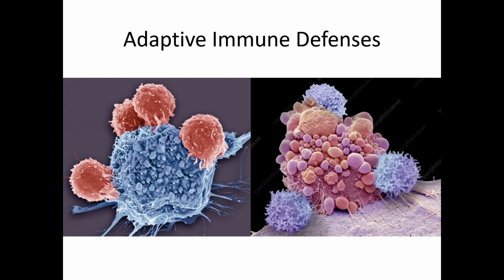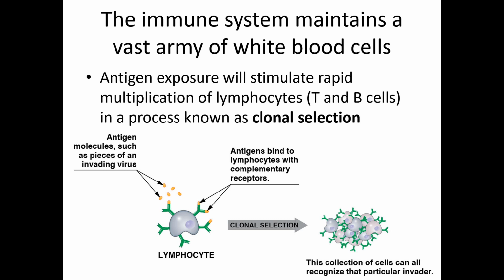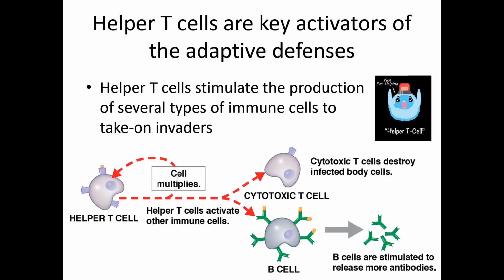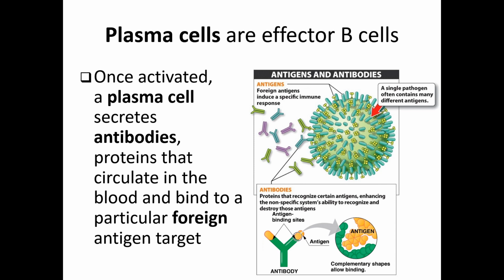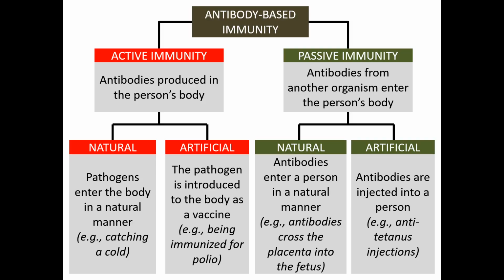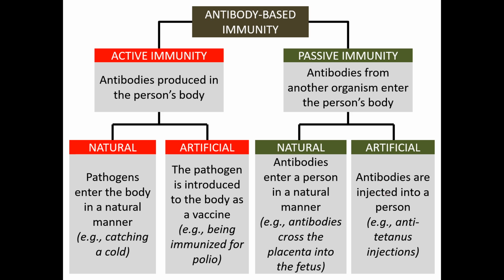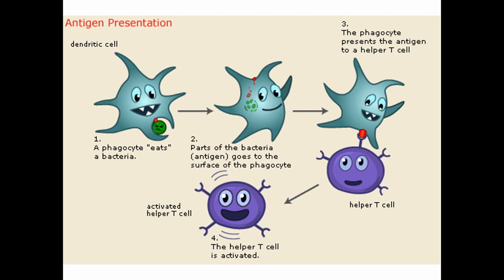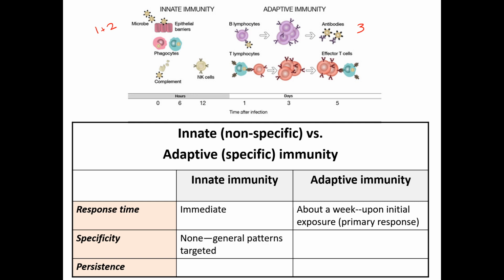19 VIDEO Adaptive Immune Defenses Unit3 Topic19